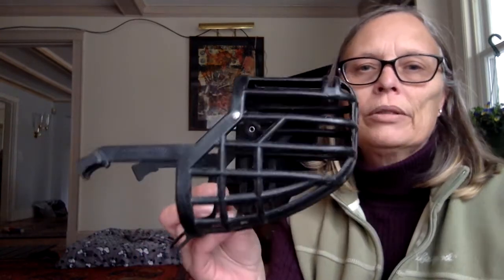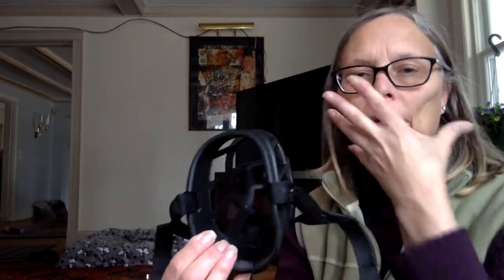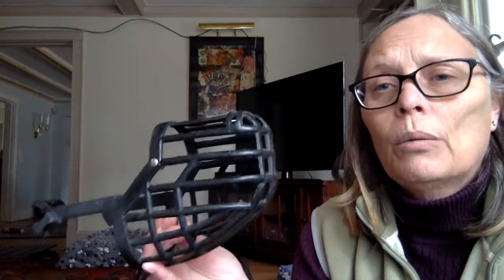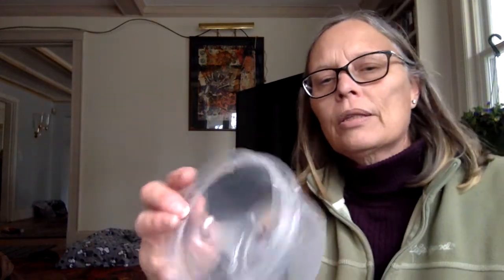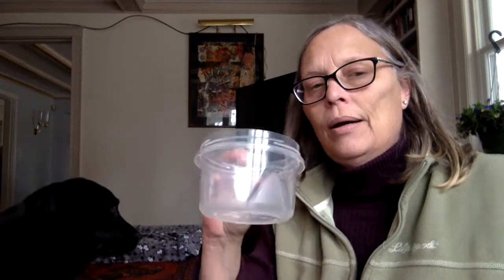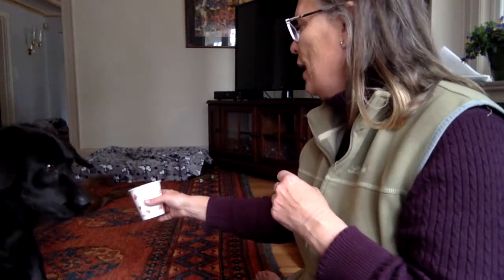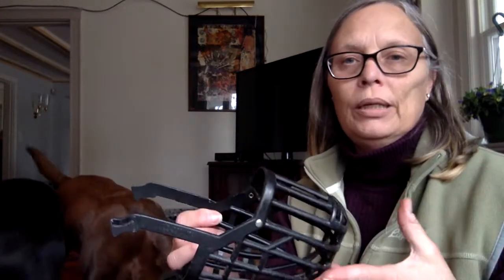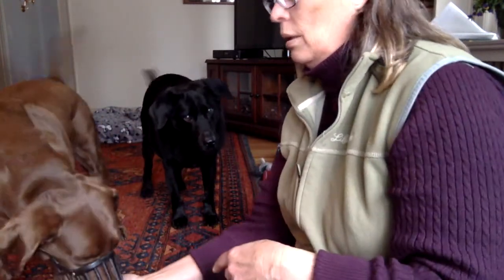Muzzle Training Fun!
NEDTC Trainer, Nina Ragone, goes over several easy games you can do to muzzle train your dog during quarantine.

"But my dog's not vicious, she'd never hurt anyone!"

There are dozens of reasons a dog might need a muzzle: If you need to move a wounded dog; if your dog eats rocks, poop or other dangerous or yucky things; give your dog space from off leash dogs, etc.

Let us know how this goes for you!